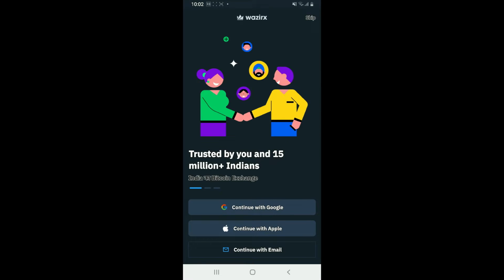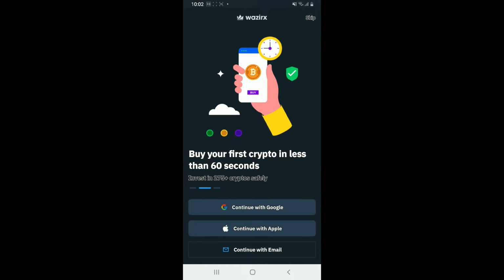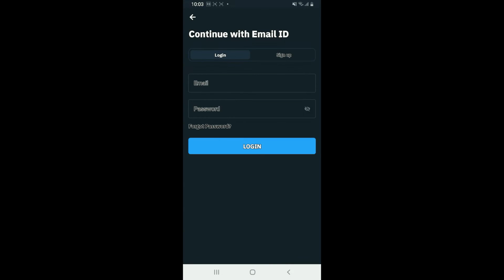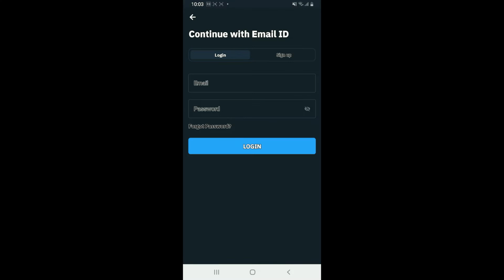How to Login to WazirX Account 2024?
Ready to start trading on WazirX? In this video, I’ll walk you through the simple steps to log in to the WazirX application. Whether you're a new user or returning, this guide will ensure you get into your account smoothly and securely.